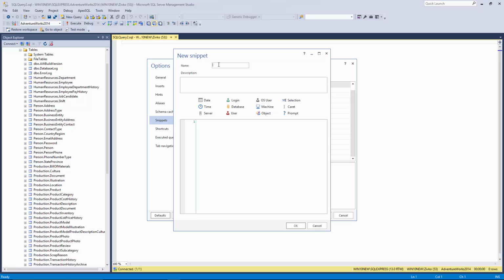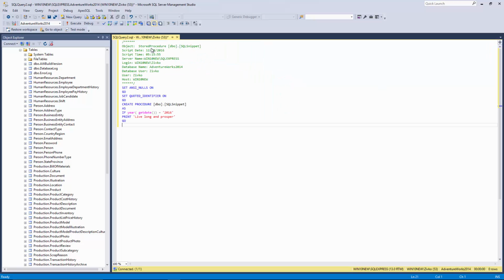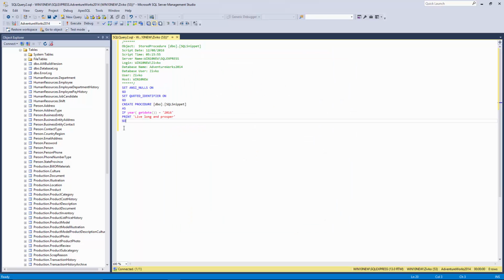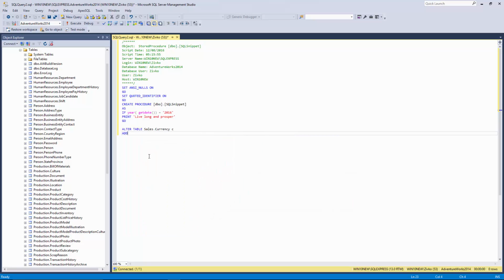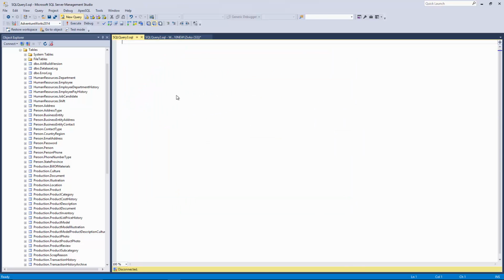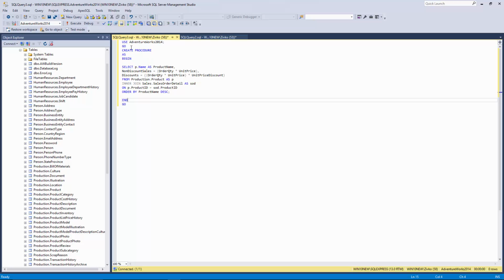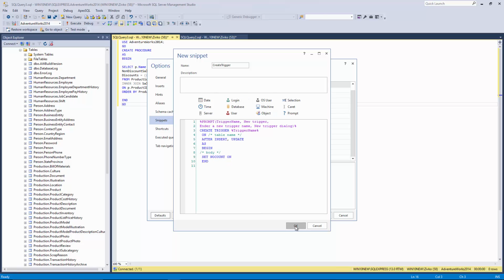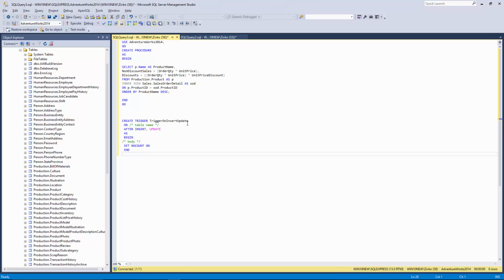ApexSQL Complete - Using macro variables to create SQL snippets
This video shows how to use a macro variable to add/replace values to be automatically added to the T-SQL snippet code that represents more detailed values.